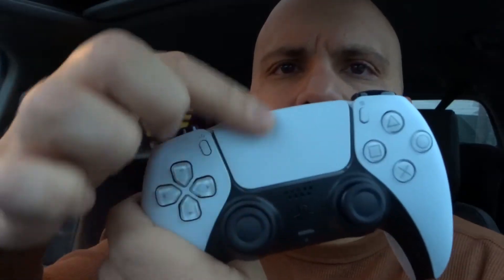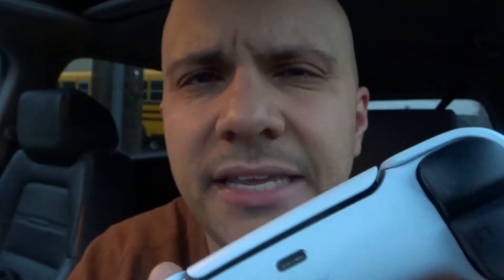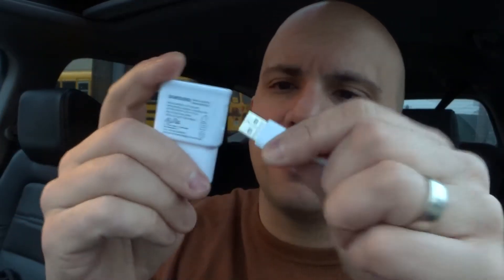How To Charge The PS5 Dualsense Wireless Controller-Easy Tutorial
In this video, I show you and tell you how to charge the Playstation 5 Dualsense Wireless Controller. It is actually extremely easy to do, and all that you need is the right type of charging cable in order to get it done. With that being said, the controller didn't come with the cable, or at least mine didn't, but it is a common type of cable that is used for many modern devices so you probably have quit ea few of them lying around that are ready to be used.